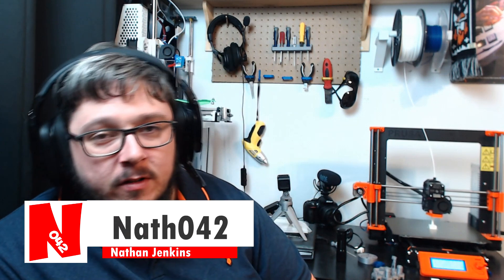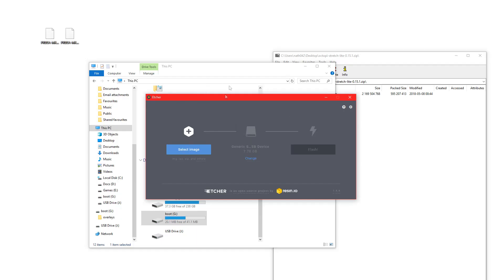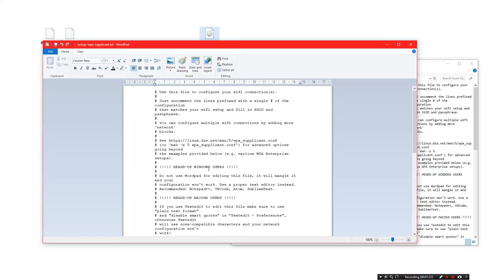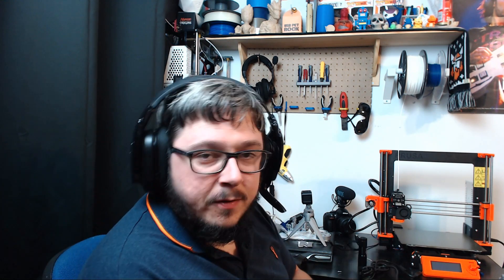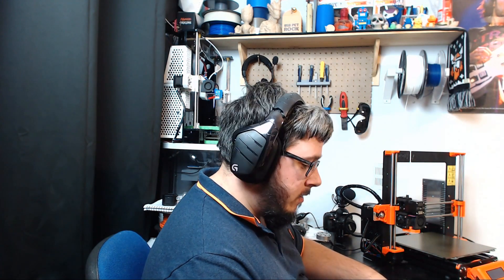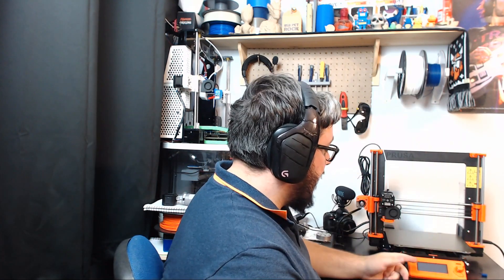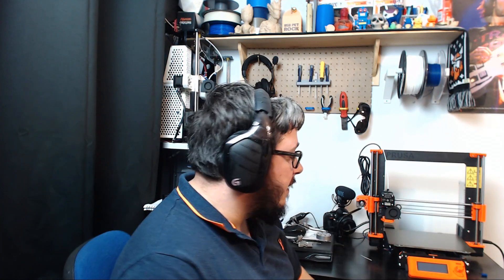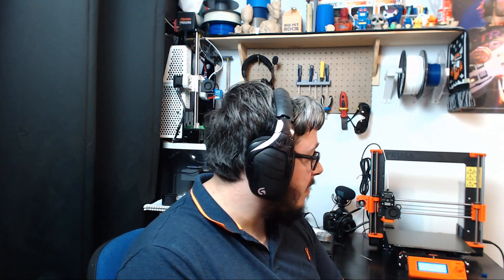Raspberry Pi Case for Prusa i3 Mk3 3D Printer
3D Showcase is a series where nath042 tries to get cool items and tools found on the internet in front of people who may have not even known they were there. If you find any more models like this please do not hesitate to leave a link to it in the youtube comments section or in the blog comments below. It would mean a lot if you can share this with your friends who would be interested and help me grow. Until next time!

Jamie Robinson